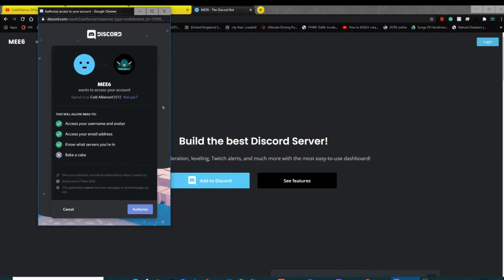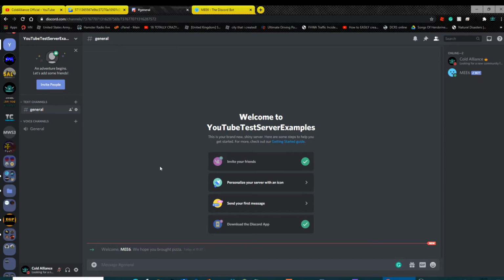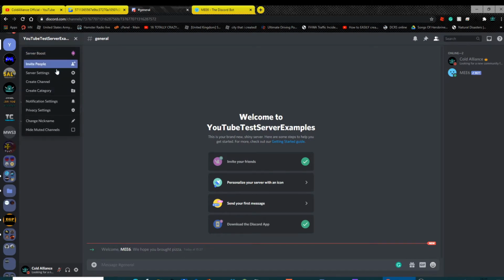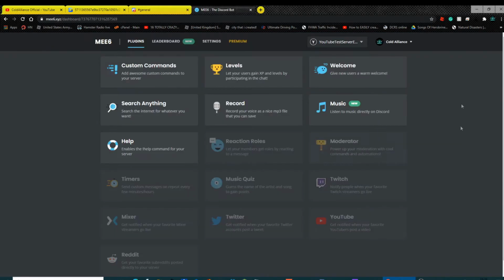HowToDiscord: MEE6 - Tutorial EP.1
Hey Guys today im going to be showing you how to set MEE6 up, this is a mini-series called HowToDiscord, Hope this helps you and let me know if you want help on any other discord bots / Help with setting discord servers up!
If You Want To See More Videos Then Subscribe To The Channel And If Your New Why Don't You Go And Watch Some Of My Videos Also Please Leave A Comment On What Videos You Want Me To Do Next.
What Is HowToDiscord?:
HowToDiscord Is a series I'm doing on where I show you the viewers on how to set bots up and bots I recommend! Want to get help with something? Just comment it in the comments or in my Discord!